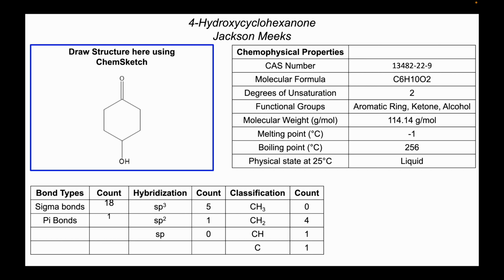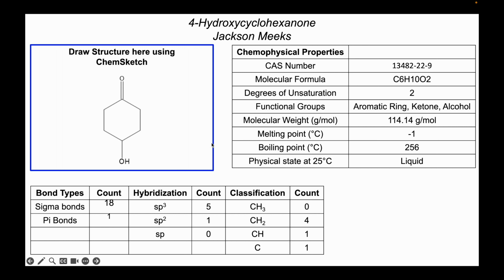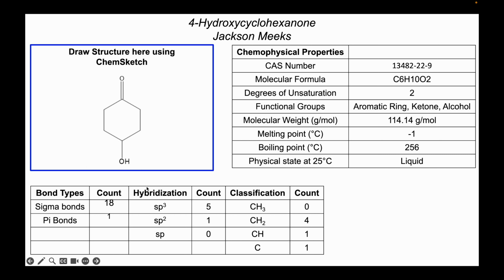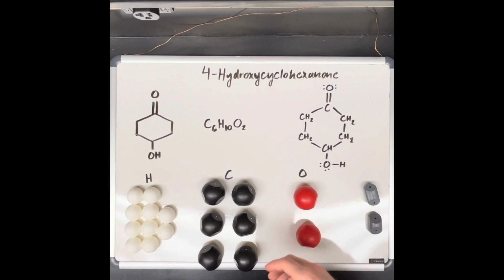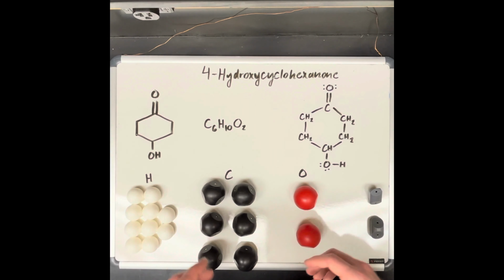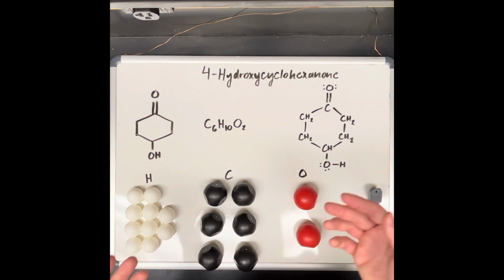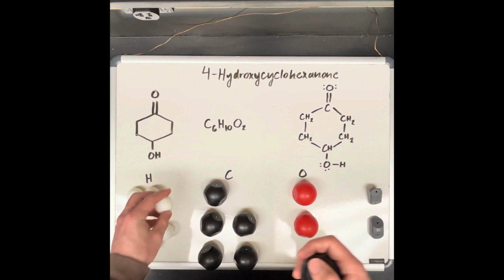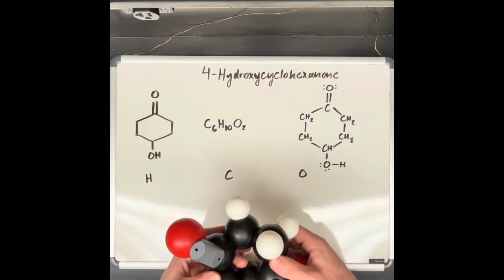Making Organic Molecules with Snatoms! 4-Hydroxycyclohexanone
This chemical education video created at the University of Southern Mississippi from an organic chemistry student features the building of the molecule 4-hydroxycyclohexanone using the Snatoms model kit.